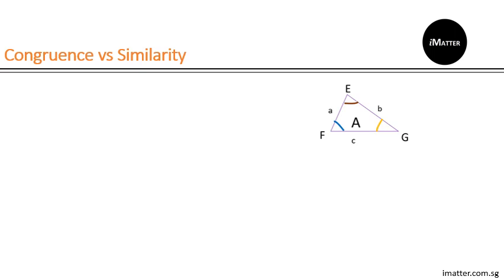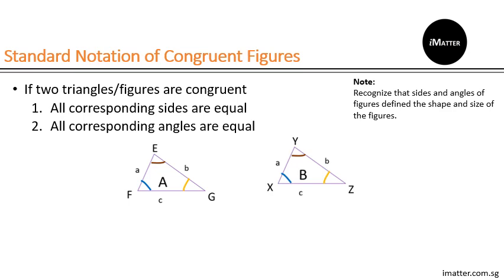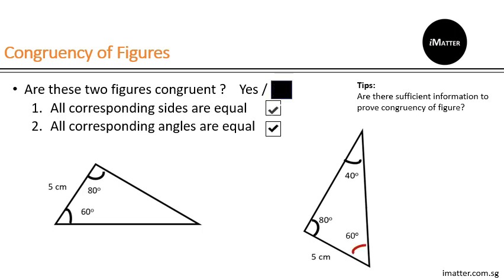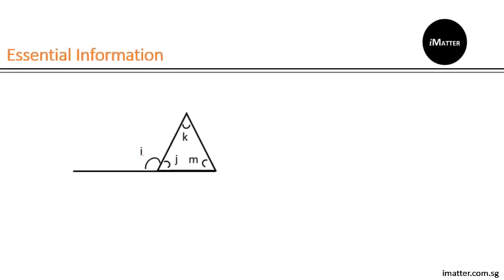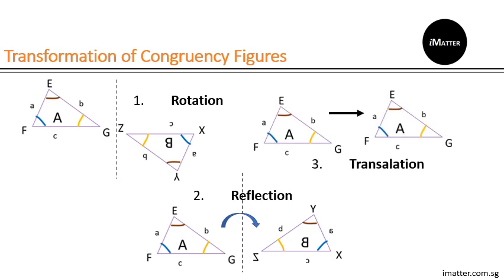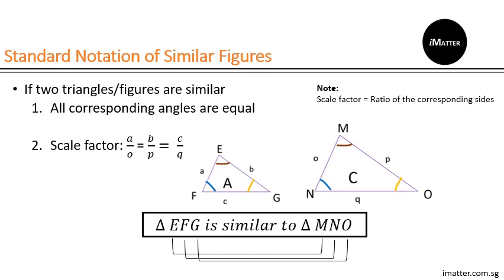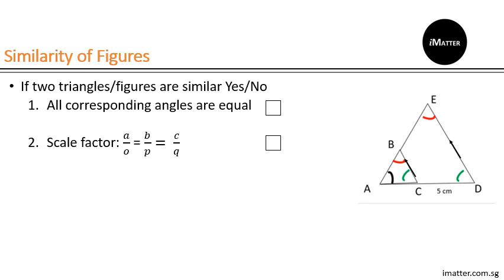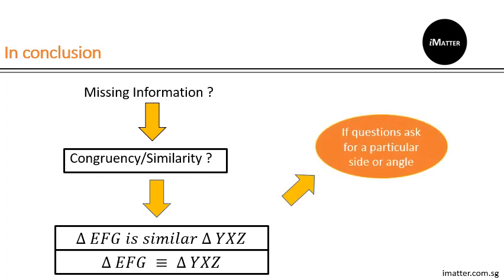Lower Secondary (Secondary 1 and 2) Mathematics Revision: Congruency & Similarity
This video provides a quick revision of a commonly misunderstood but simple when grasped topic in Mathematics - Congruency & Similarity. Look out for the tips and tricks presented.
1. Expressing congruency & similarity
2. Transformation of congruent figures
3. Strategies & common mistakes